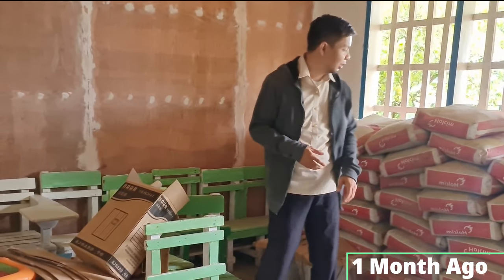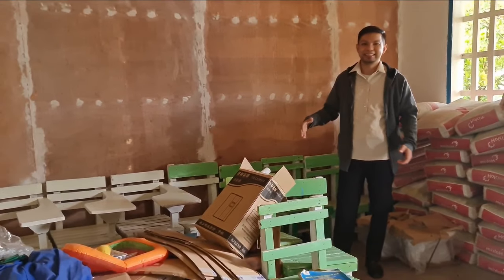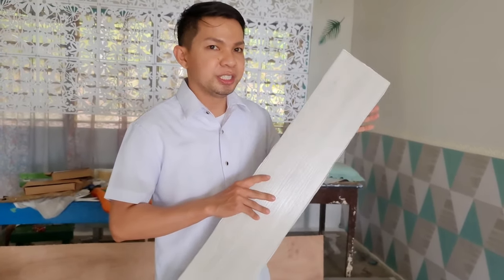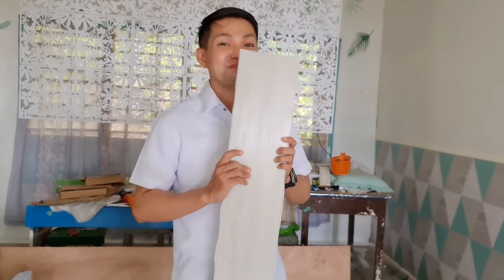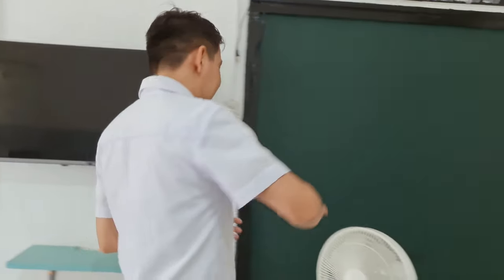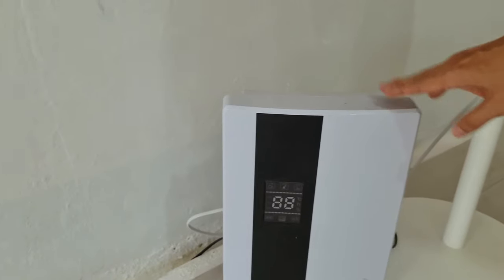Classroom Makeover || Room Transformation || DIY Class Room Design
Here's the Makeover & Transformation of my Classroom. From storage room to simple yet classy classroom with a twist of modern & old school.